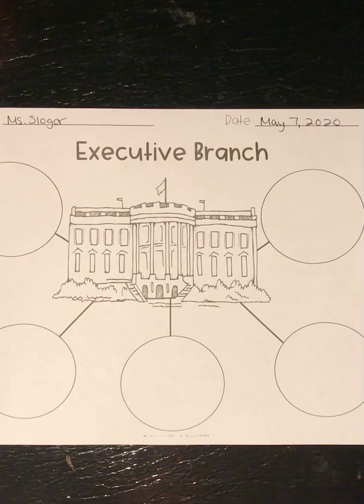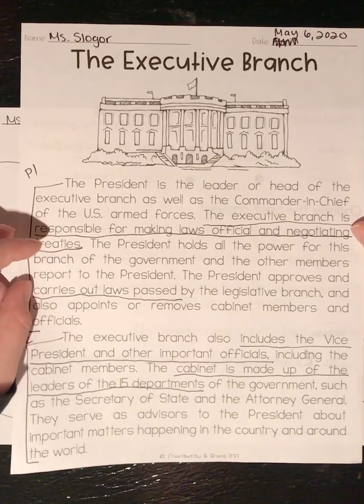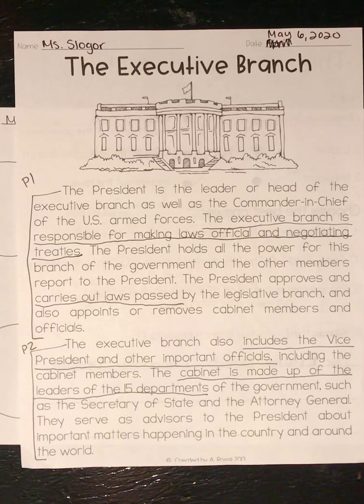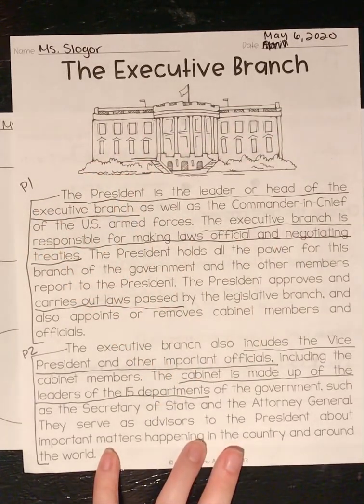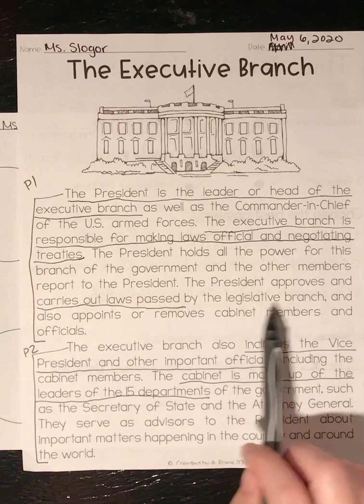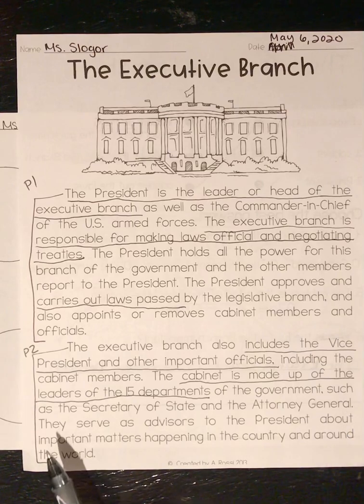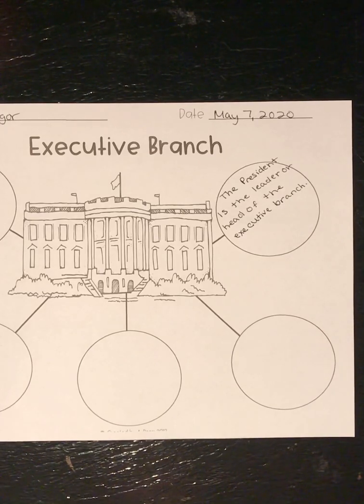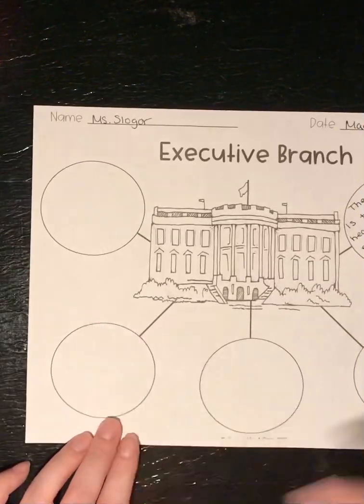Week 2 - Worksheet 4 - Social Studies